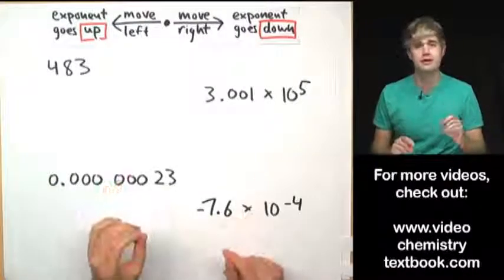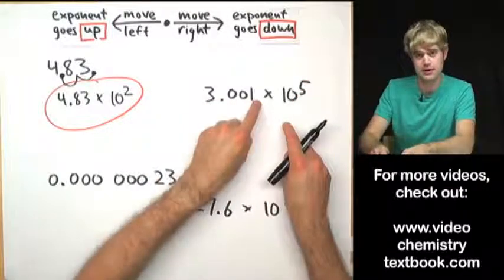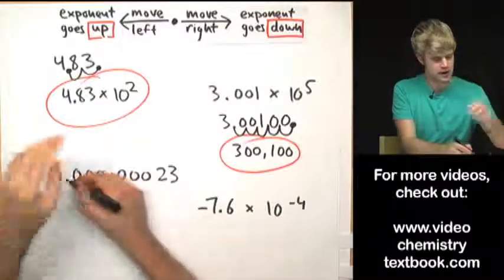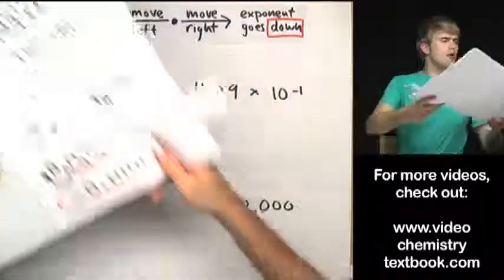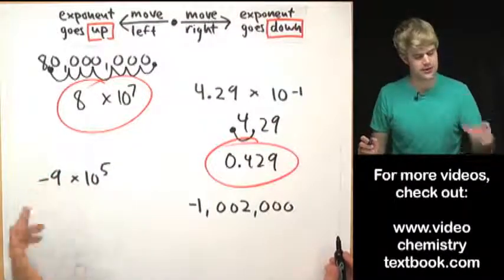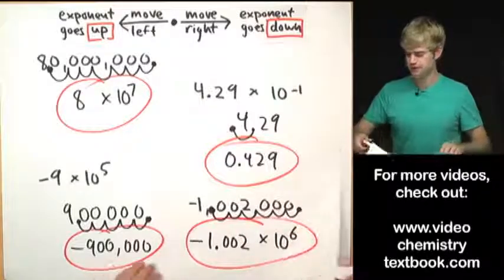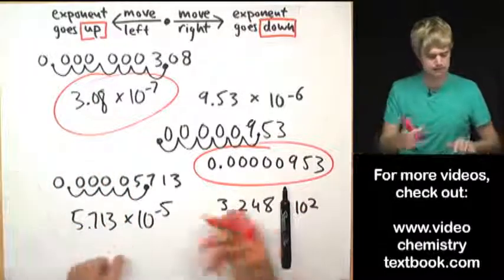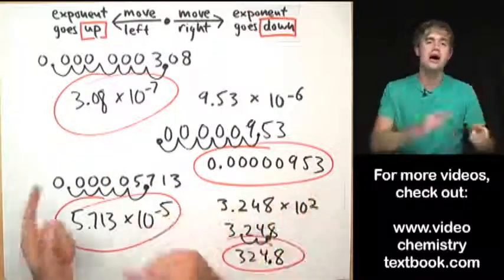Scientific Notation Practice Problems